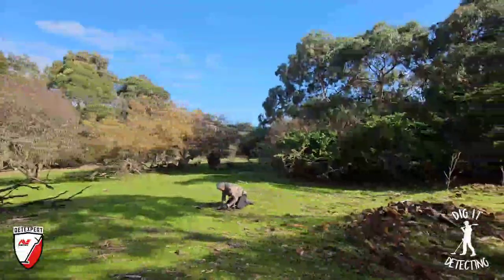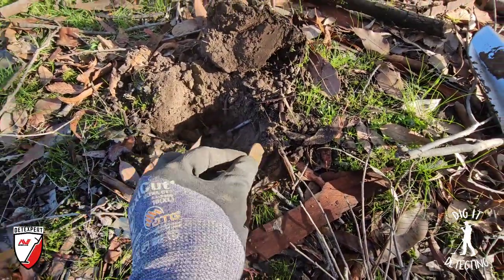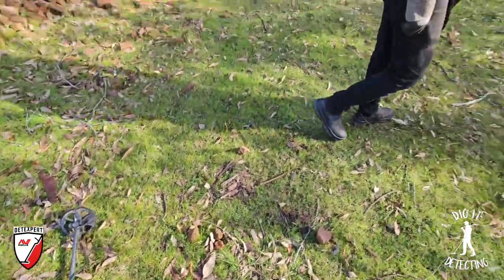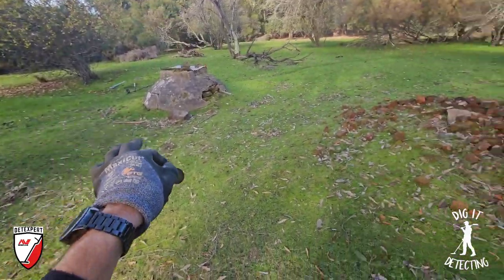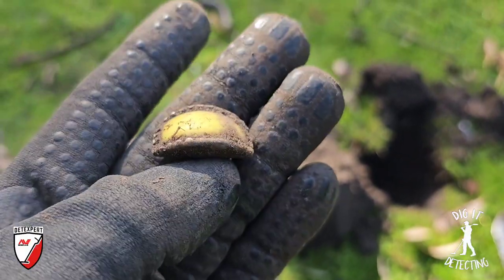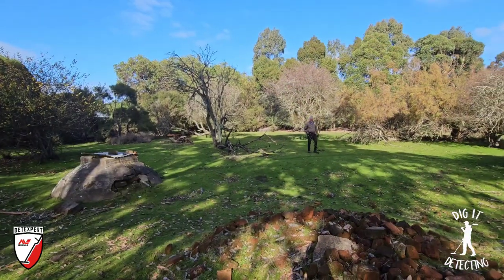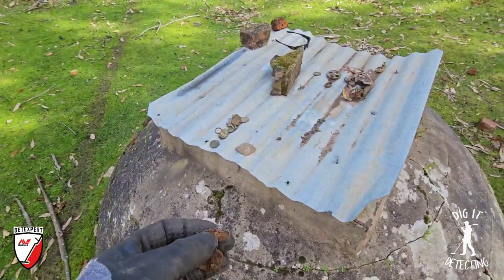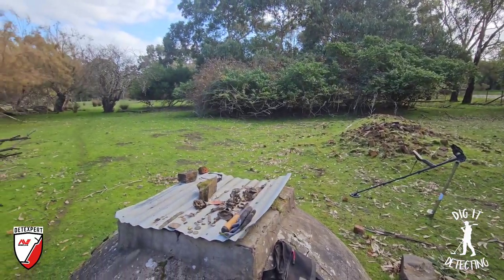Dream Day! Detector Finds INCREDIBLE Relics & Coins Hunting Old Home Site!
There are some days metal detecting that certainly stand out from others, and this is one of those standout memorable days!

INTRO MUSIC FEATURED IN VIDEO-
Musician: Slenderbeats

Musician: Not The King